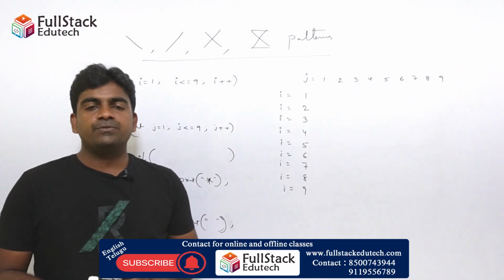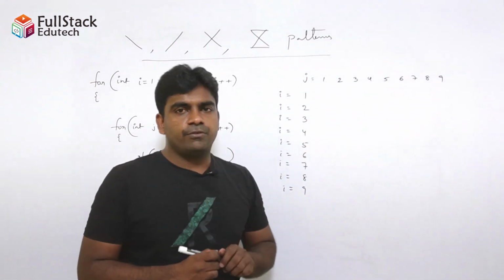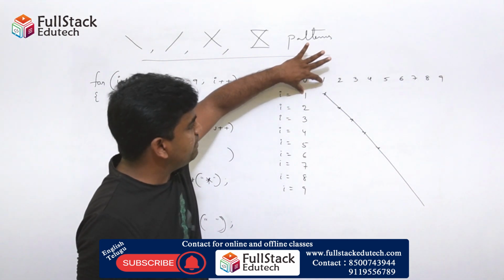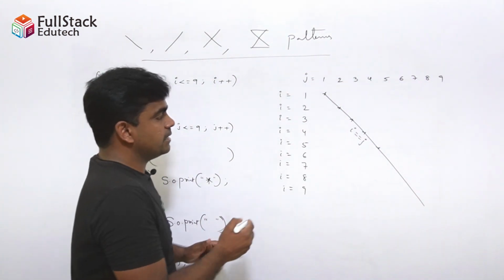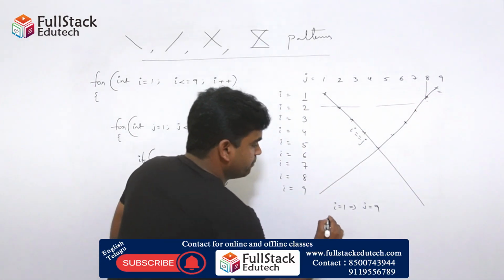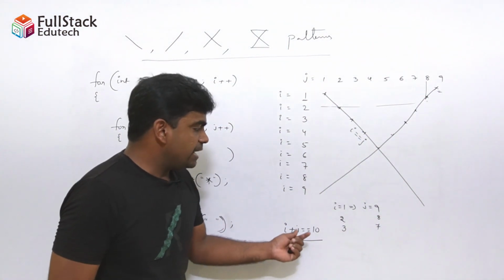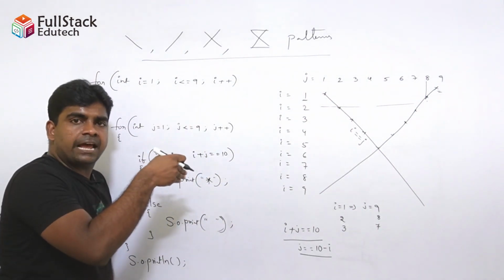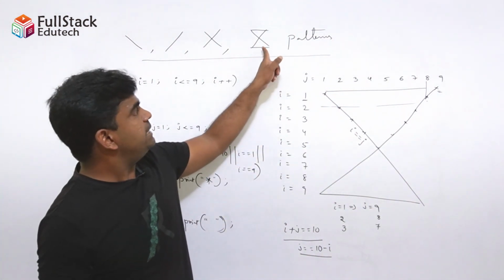X Pattern | Line Patterns | Pattern Programs | FullStack Edutech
1. Java Full Stack
2. .Net Full Stack
3. UI Full Stack
4. Python Full Stack
5. Android Full Stack
6. Individual courses like java, python,c , c++ , .net , android and much more...